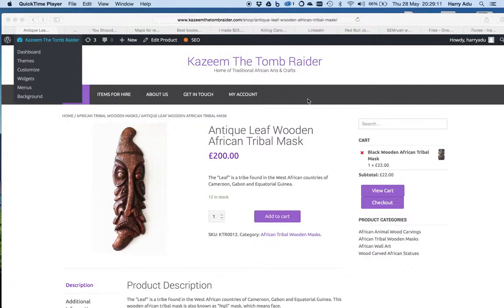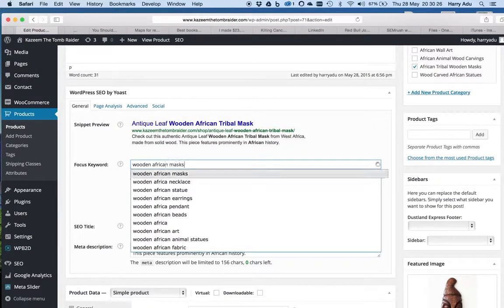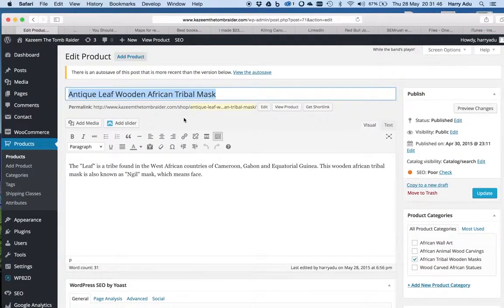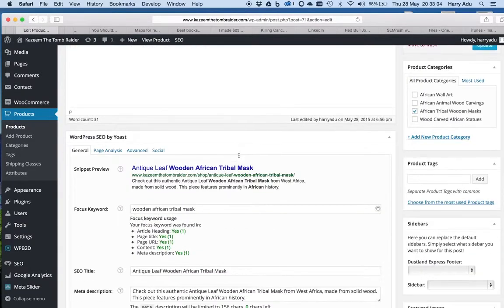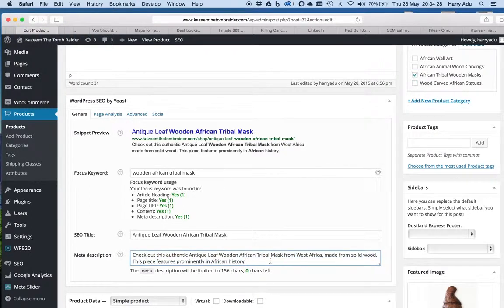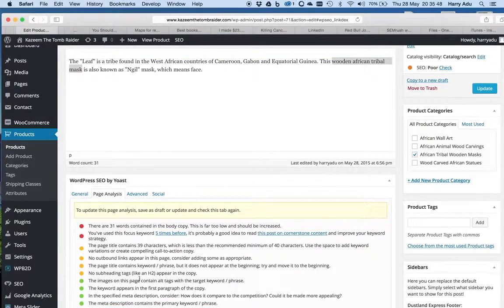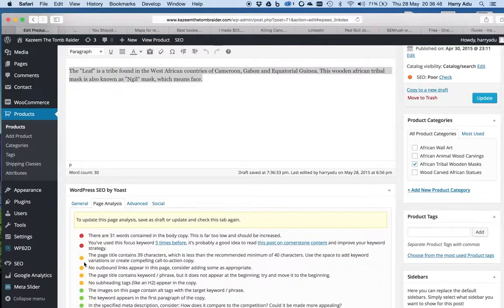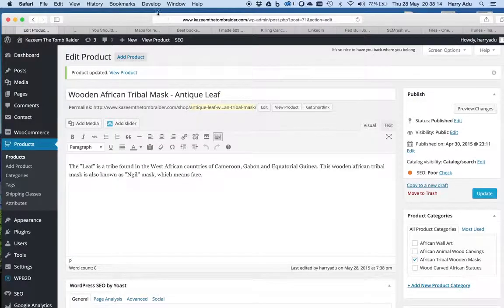How to Address SEO Section of Wordpress pages